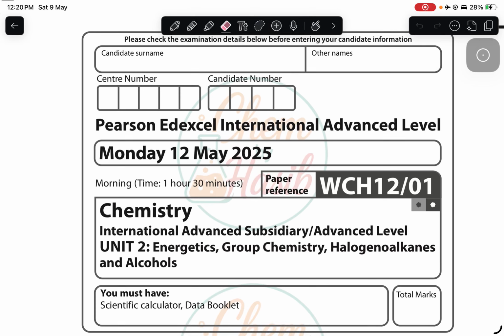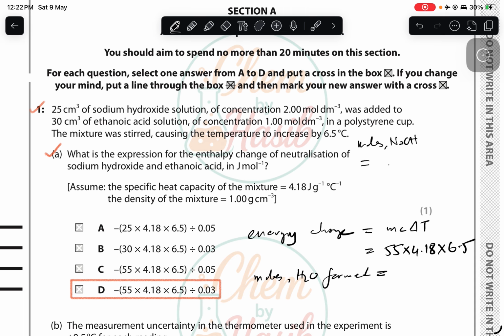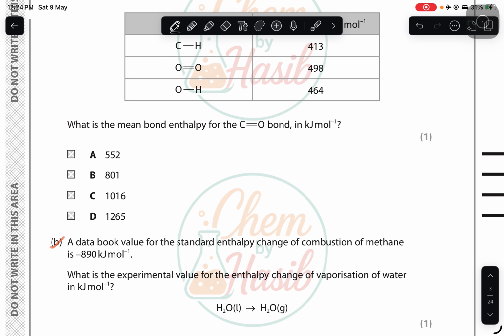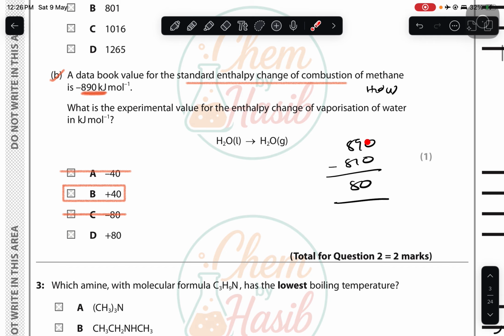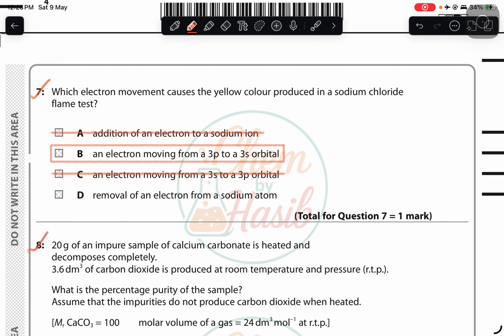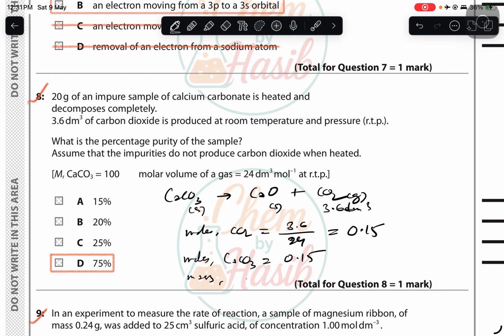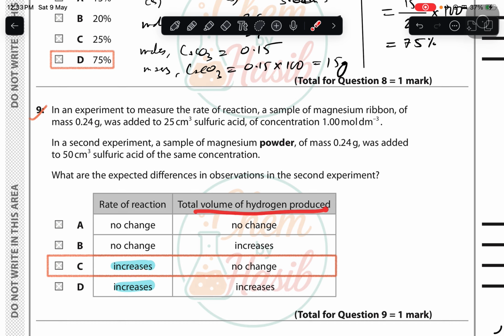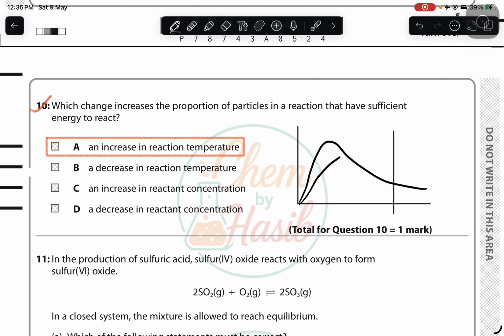IAL Chemistry Unit 2 (May 2025) Part 1